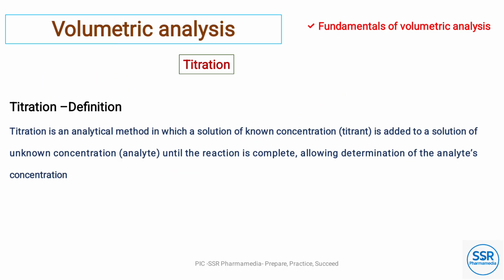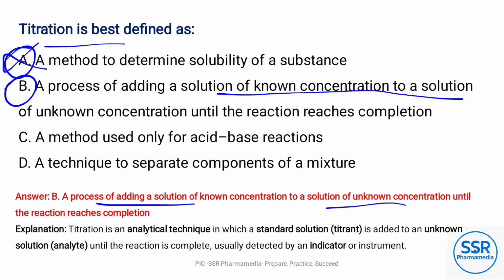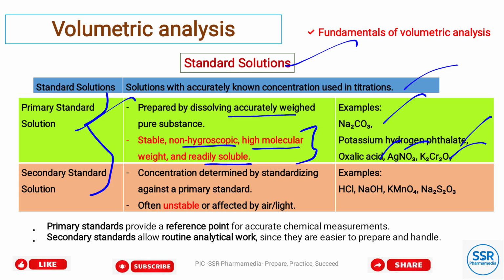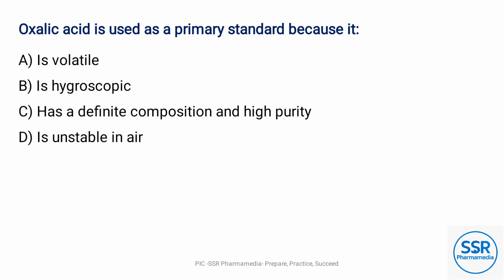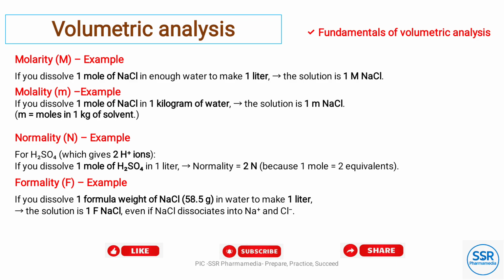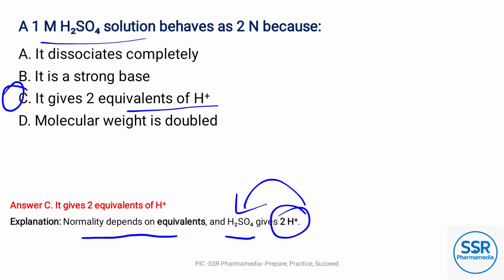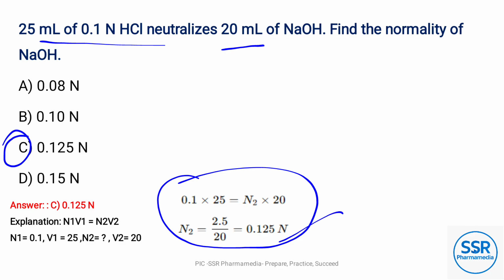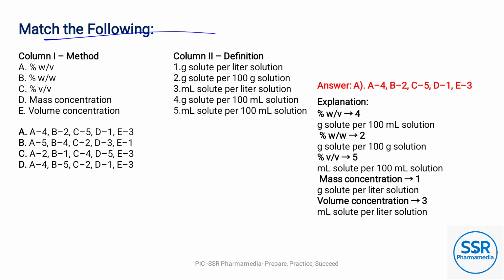Volumetric analysis mcq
ssrpharmamedia Prepare smarter for your competitive pharmacy exams with this Pharmaceutical Inorganic Chemistry MCQ video, designed especially for GPAT, Drug Inspector (DI), MRB, RRB Pharmacist, exam and B.Pharm, Pharm.D and D.Pharm students. This video features frequently asked this Pharmaceutical Inorganic Chemistry (PIC) questions on *Pharmaceutical Inorganic Chemistry (PIC) - volumetric analysis* , including key concepts, uses—all explained in a clear and concise way.